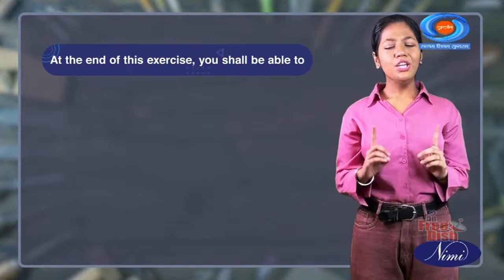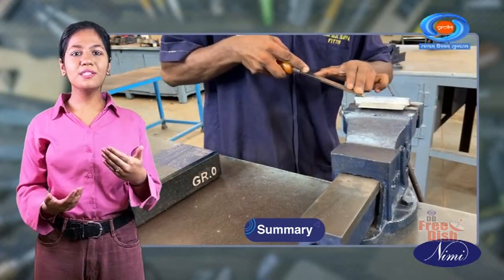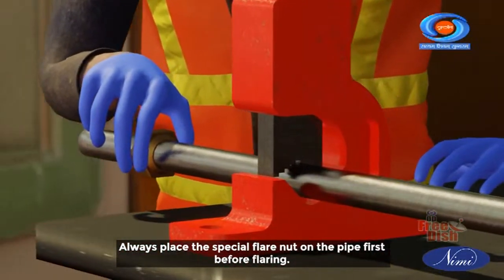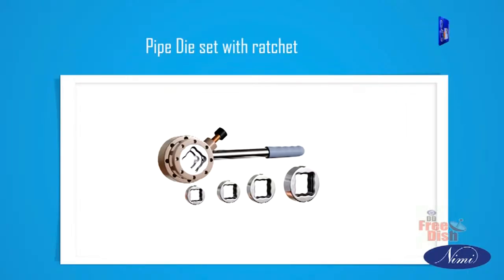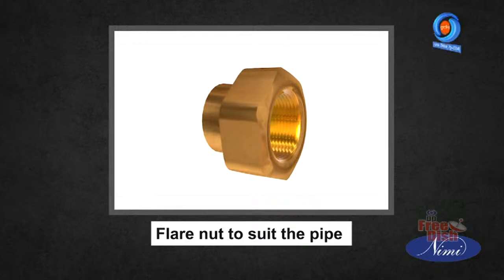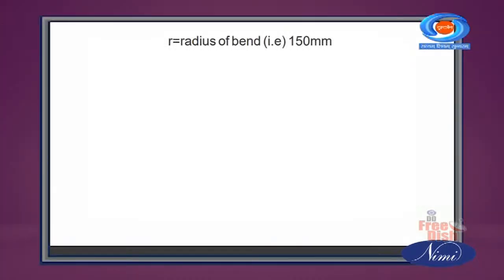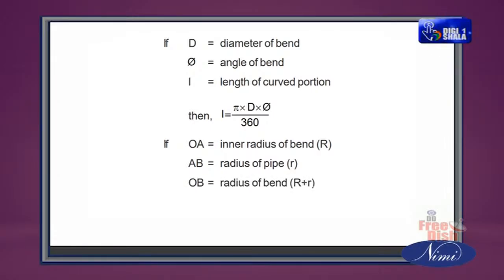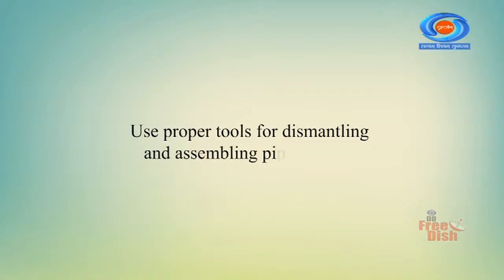Nimi - Digital Multimedia Learning DAY - 1551